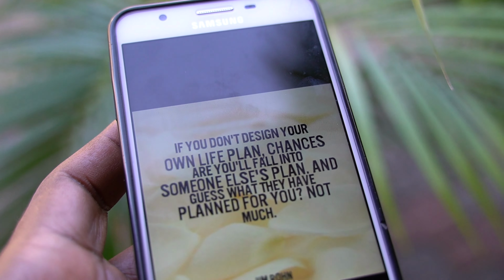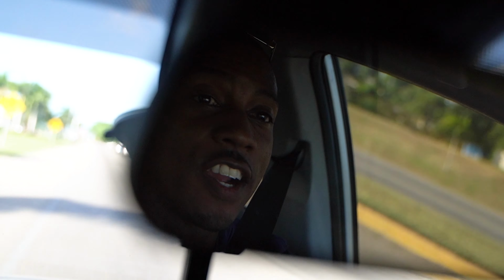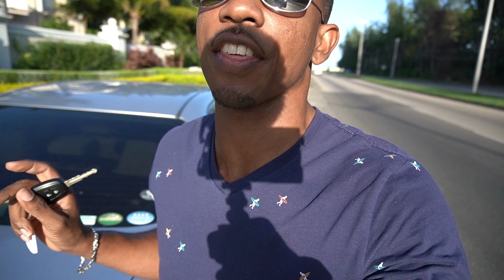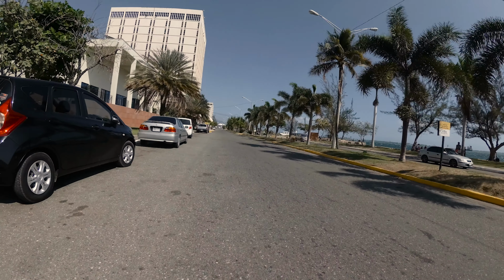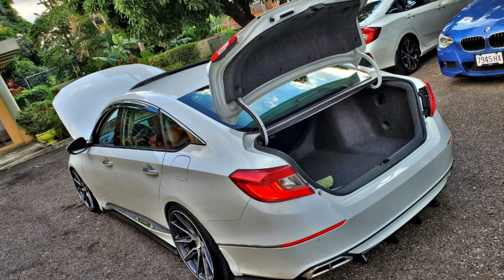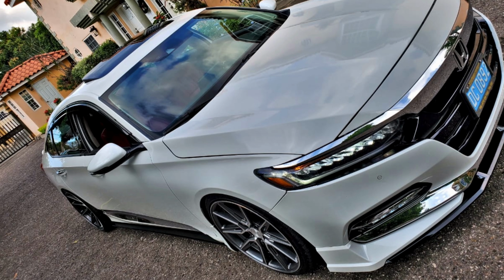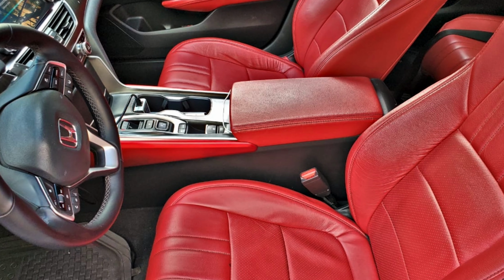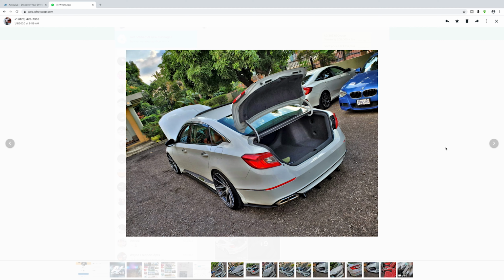Selling Jamaica's BEST 10th Gen Honda Accord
This 2018 Honda Accord Touring 2.0T is Tuned to produce @ 375 HP

What's Inside this Honda Accord Touring ???

Modifications:
ECU Tune ( More Hp & Torque)
Front Bumper lip body kit
Front lip decor cover trim Chrome
Window visors
Quad chrome muffler tips
Trunk spoiler
Borla Exhaust System
Typhoon Intake System
Custom rear diffuser
Custom Side Skirts
Rear Sequential Taillights
Sequential Fog Lamps
Custom Red Factory interior
White Mudguards
Chrome eyelid Fog lights

Features: Wireless Charging, heads up display, AC ventilated seats, 10 speed automatic, Tiptronic, rear-seat heater, parking sensors, navigation works in Jamaica, satellite radio, mitigation system.

RECOMMENDED UPGRADES:
Lowering:
Godspeed MonoSS Coilovers
Godspeed MonoMAXX Coilover
Eibach Pro-Kit Lowering Spring
Eibach SportLine Lowering Spring
Front Bumper Lip
Genuine Honda Underbody Spoiler
Genuine Honda Front Bumper Lip
Rear Bumper Diffuser
Rear Bumper Splitters
Trunk + Rear Glass/Roof Spoiler
Motor Trend Rubber Floor Mats
All Weather Trunk Mat

PRODUCTION BY: THE AUTOVIVE - 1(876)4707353

VIDEO SHOT WITH:
Sony Alpha a6400
GoPro Hero 7 [Black]
GoPro Hero 6 [Black]
Yi 4K+ Action Camera
Yi Action Gimbal
Moza Air 2 Gimbal
Mobile Gimbal
STUFF I USE TO SHOOT NOW:
Primary CAM 📷
Camera Backpack

WHAT I USE TO EDIT:
[Proof that you don't need a lot to start. JUST START.]